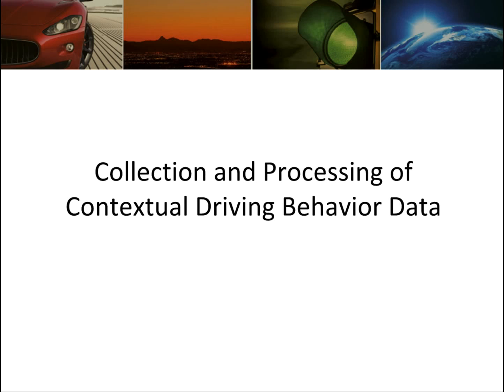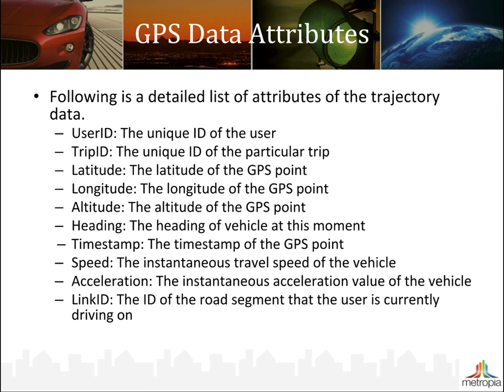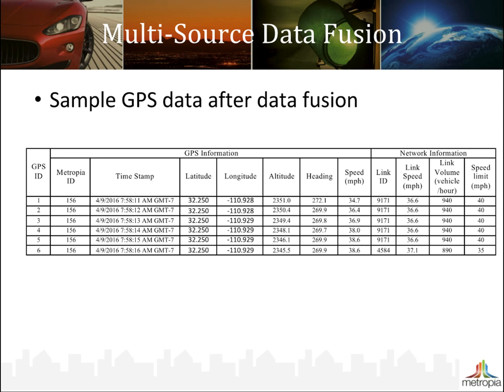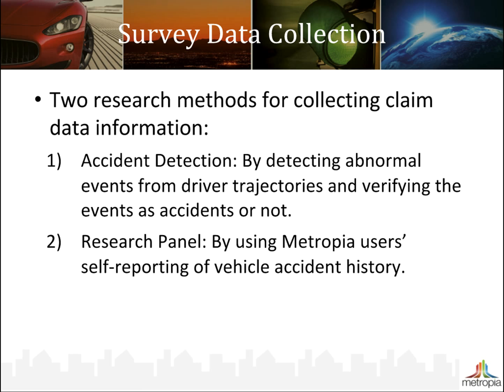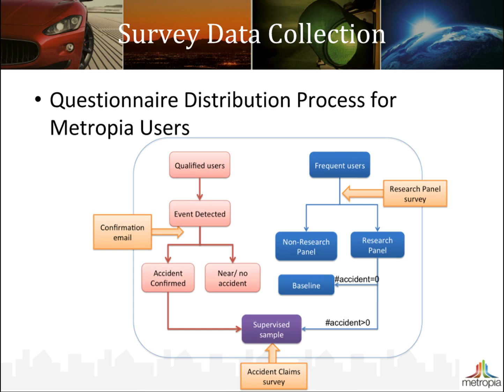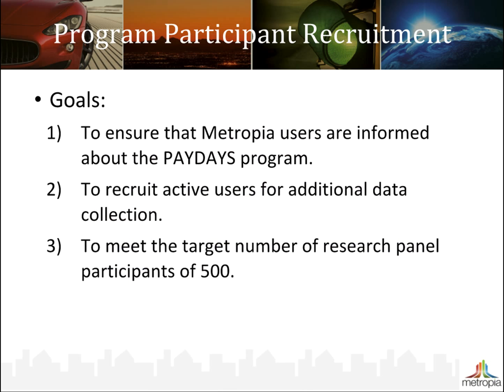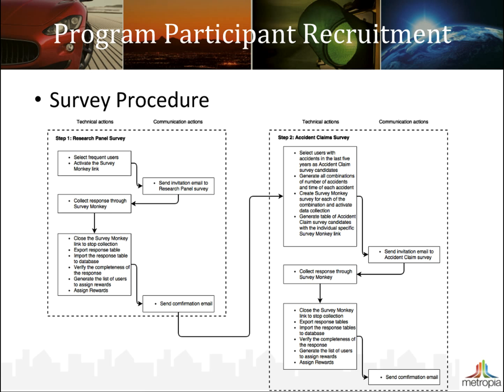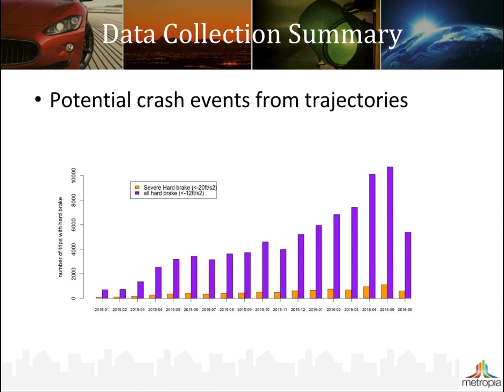Metropia PAYDAYS - Data Collection